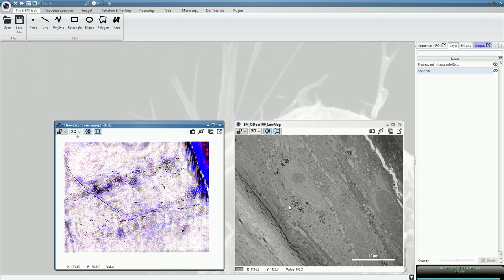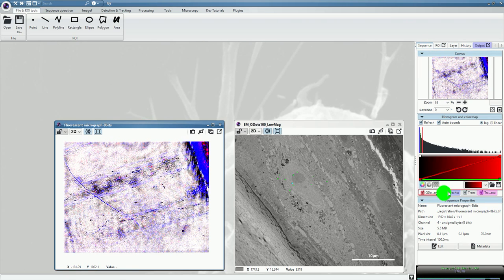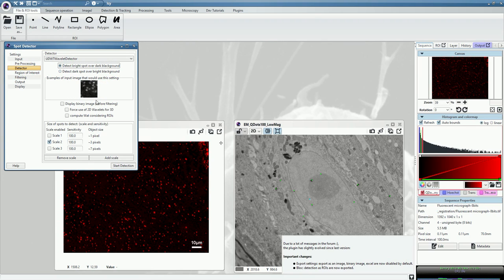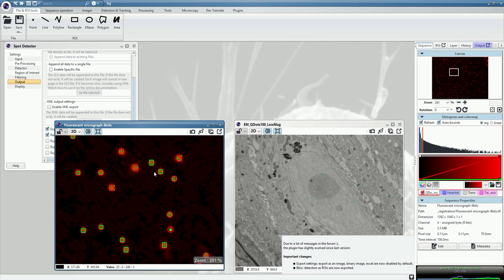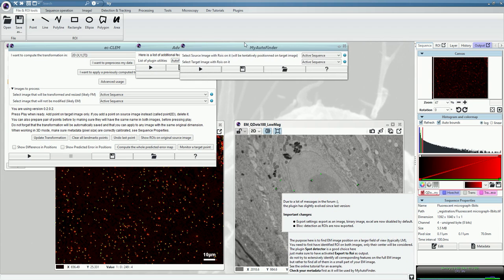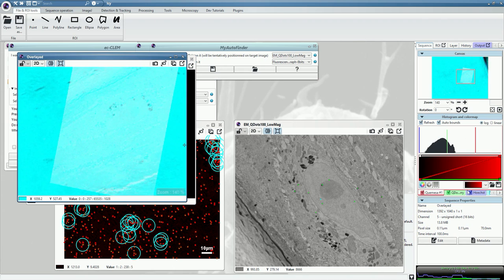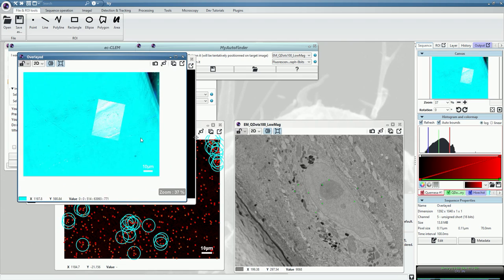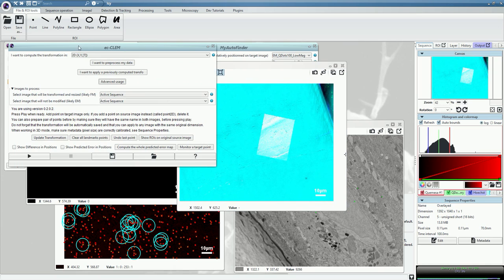7 MyAutoFinder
This tutorial illustrates the use of the "my auto finder" option to automatically register images together after supervised detection of homologous points